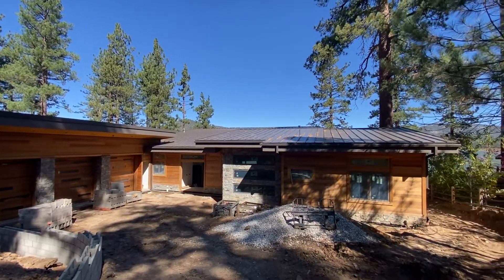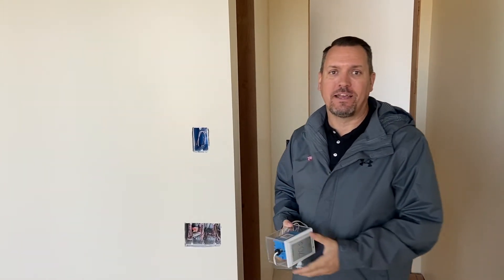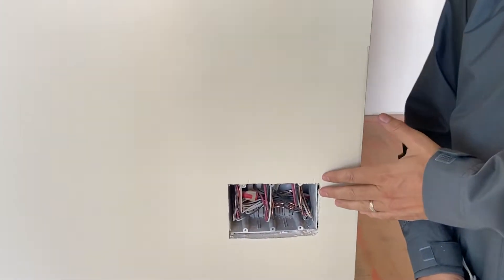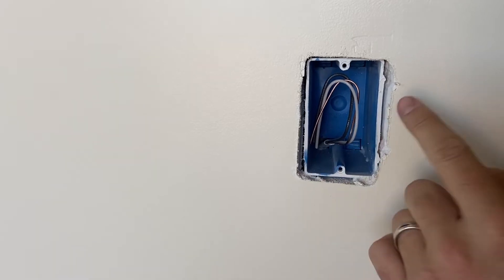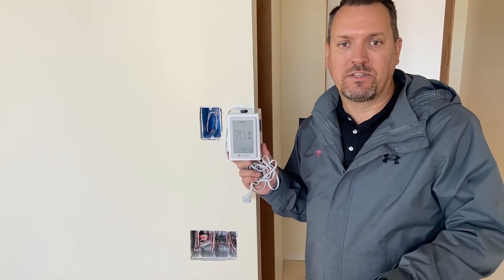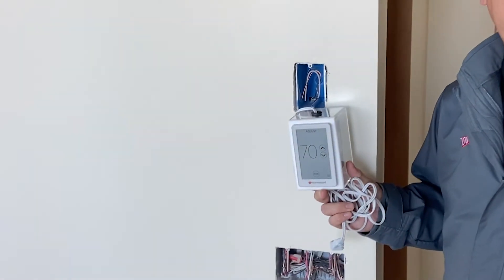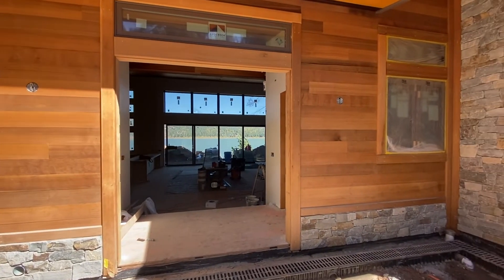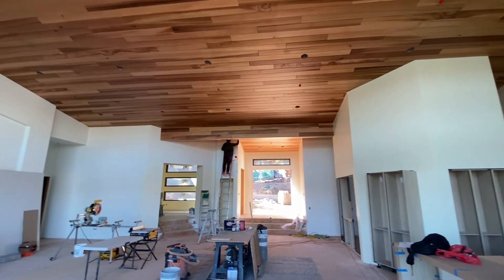Wiring Thermostats with our Warmboard Comfort System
Jeremiah discusses the installation of Warmboard thermostats at this beautiful custom home in Big Bear Lake in Southern California. Our thermostats communicate wirelessly and install inside a standard J-box. And once powered up, everything just connects and works.